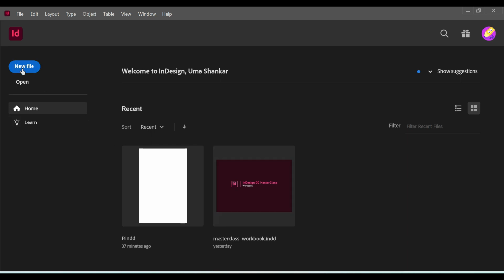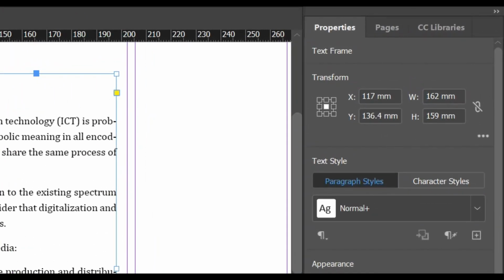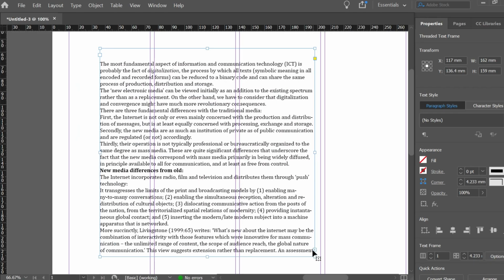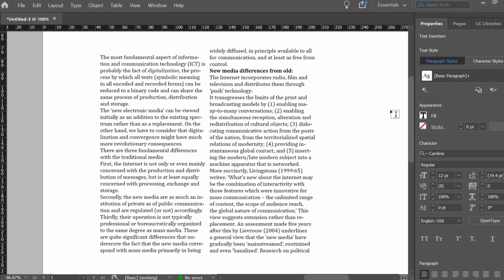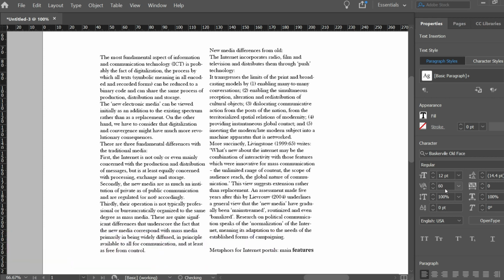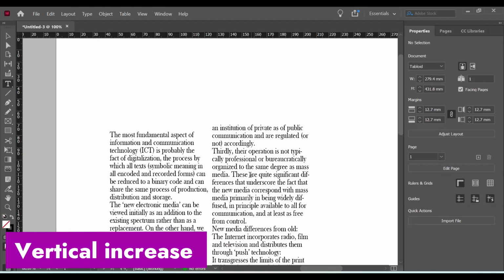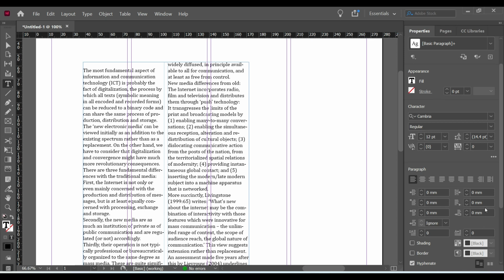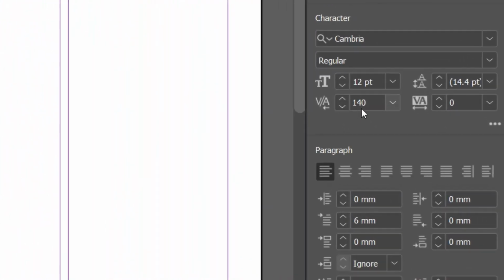Adobe InDesign with USP — How to Format Text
Adobe InDesign with USP — How to Format Text demonstrates the text formatting features in Adobe InDesign CC — the most popular page design and layout software.
Dr. Uma Shankar Pandey demonstrates tracking, kerning, leading and how to create paragraph indents.

0:00 Intro
2:11 Text import
6:21 Tracking
7:55 Leading
11:38 Drop Caps